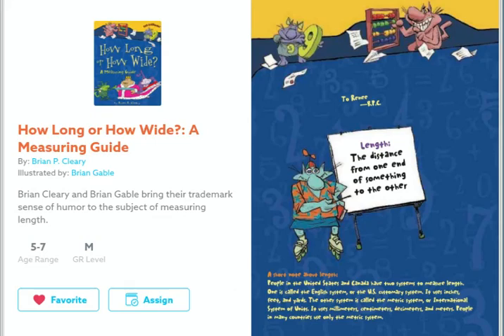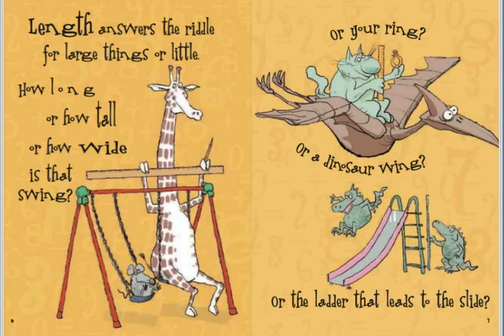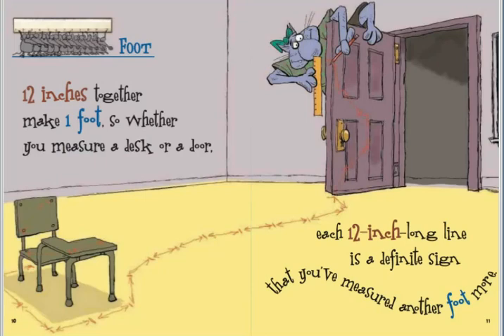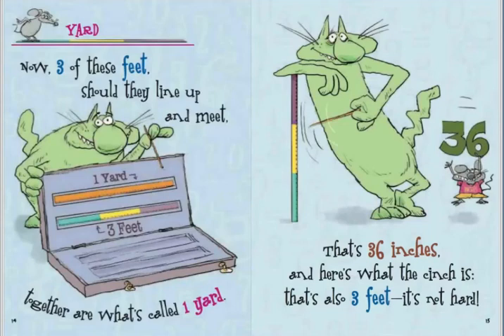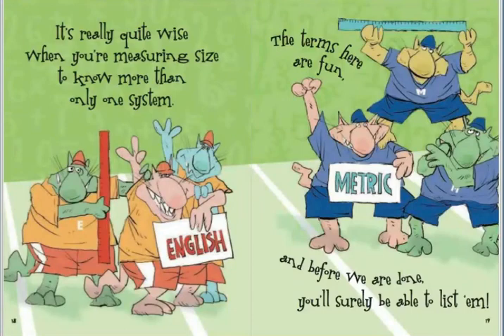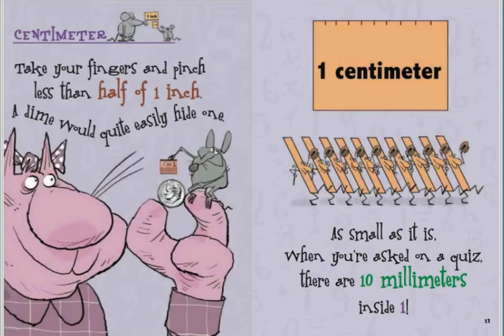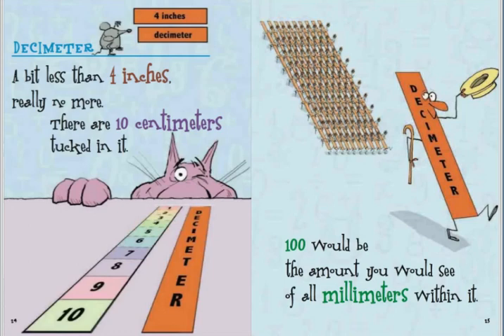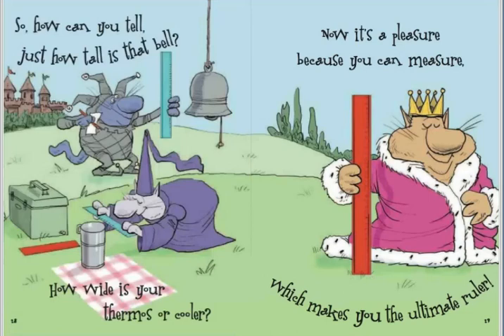How Long How Wide Read Aloud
How Long or How Wide Read Aloud